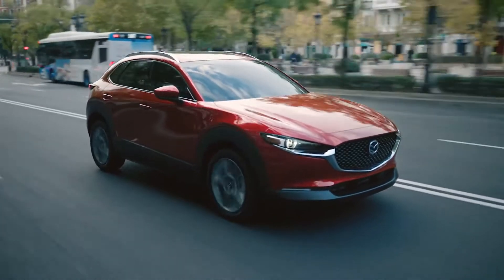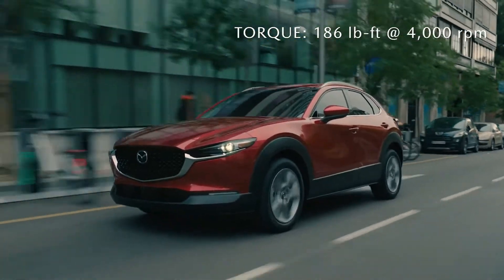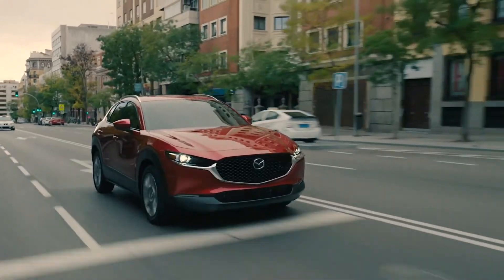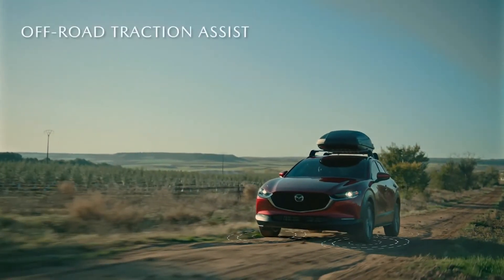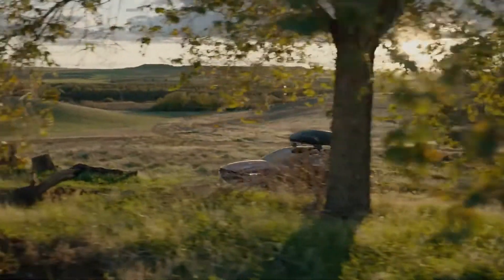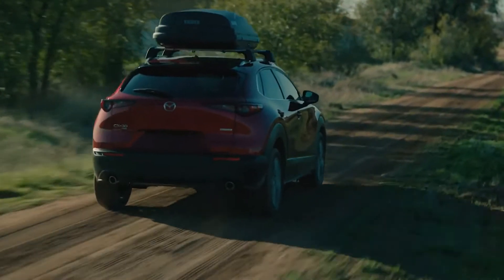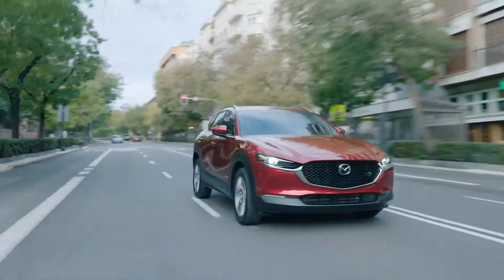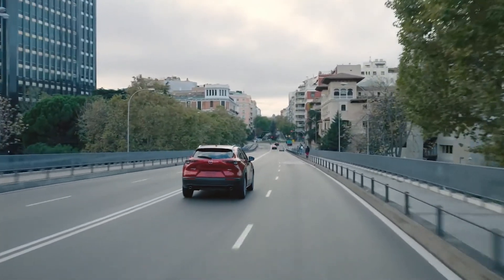FBMyNextCar Message Board Mazda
Connecting Consumers and  Brands